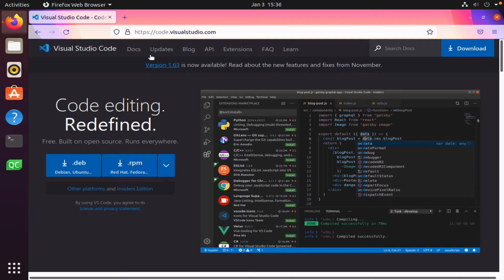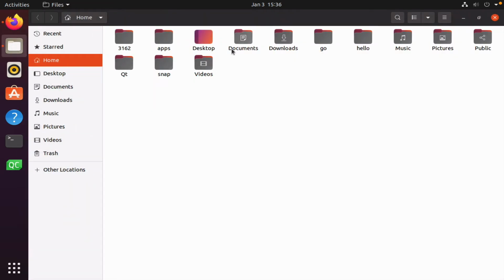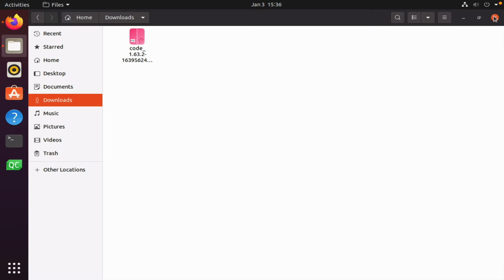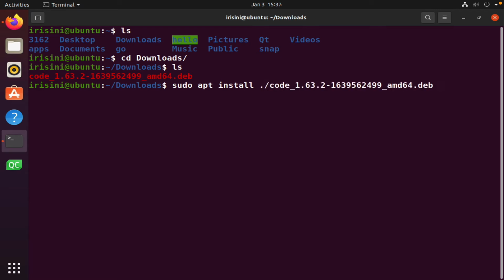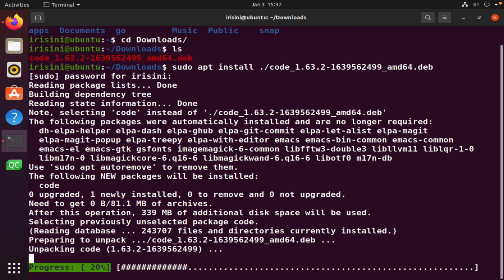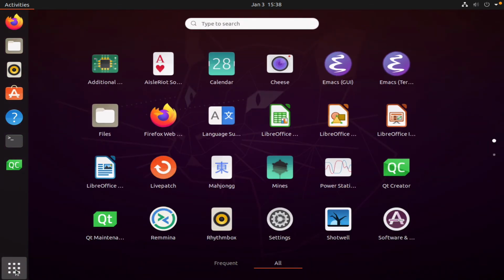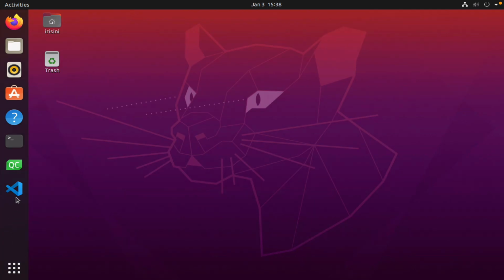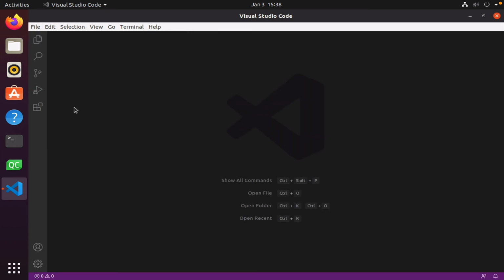Install Visual Studio Code on Ubuntu Linux Desktop